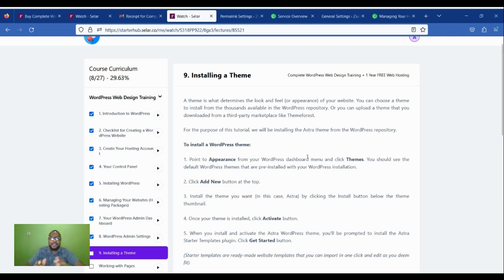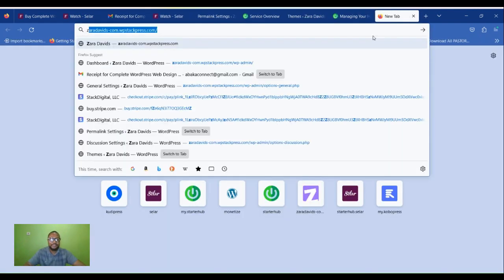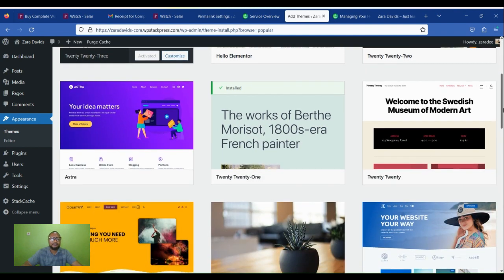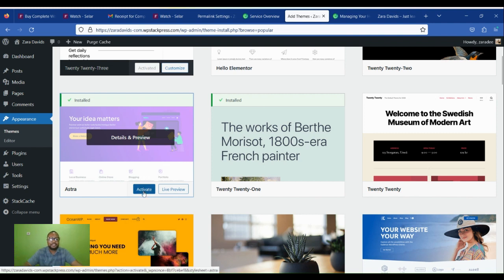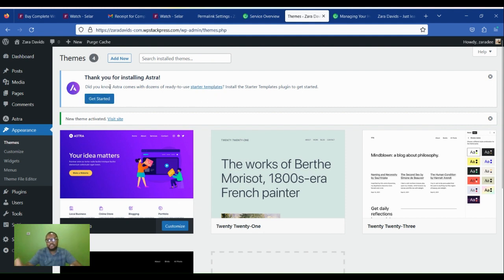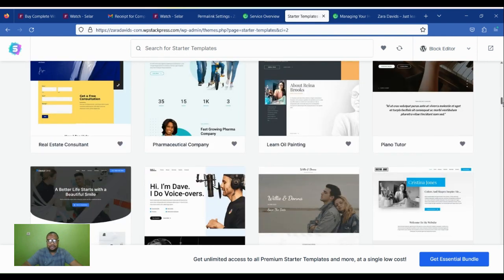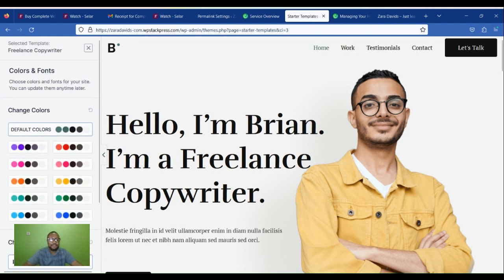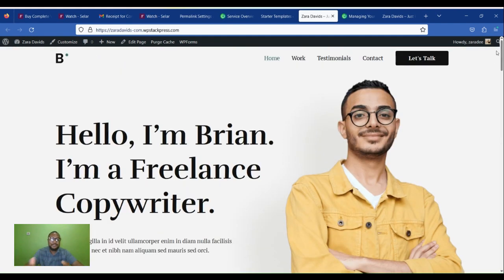9. Installing a Theme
A theme is what determines the look and feel (or appearance) of your website. You can choose a theme to install from the thousands available in the WordPress repository. Or you can upload a theme that you downloaded from a third-party marketplace like Themeforest.

For the purpose of this tutorial, we will be installing the Astra theme from the WordPress repository.

To install a WordPress theme:

1. Point to Appearance from your WordPress dashboard menu and click Themes. You should see the default WordPress themes that are pre-installed with your WordPress installation.

2. Click Add New button at the top.

3. Install the theme you want (in this case, Astra) by clicking the Install button below the theme thumbnail.

4. Once your theme is installed, click Activate button.

5. When you install and activate the Astra WordPress theme, you’ll be prompted to install the Astra Starter Templates plugin. Click Get Started button.

(Starter templates are ready-made website templates that you can import in one click and edit as you deem fit).

6. Your Astra Start Templates plugin will be installed and activated. Now click Build Your Website Now Button.

7. Choose your page builder. For the purpose of this tutorial, we will go with the default WordPress Block Editor (Gutenberg).

8. Once you choose your preferred page builder (Block Editor), you will see a list of available templates to import.

9. You may start branding your website here by uploading a logo, but click Skip & Continue (you will upload your logo later).

10. You may choose your preferred color scheme and typography (font family), or just leave the default colors and fonts and click Continue.

11. On the next screen, you don’t need to do anything. Just click Submit & Build My Website.

12. Your template will be imported in a few seconds.

13. Click View Your Website to see how it looks.

14. Go back to your WordPress dashboard by clicking the exit button on the template import window.

That’s that! You’ve just created a responsive website with WordPress powered by an Astra starter template.